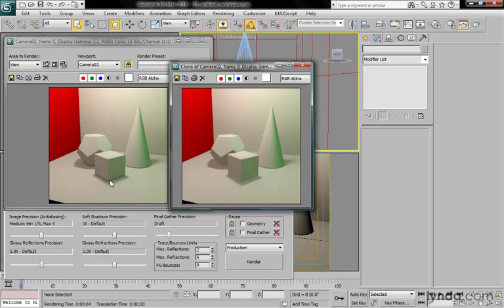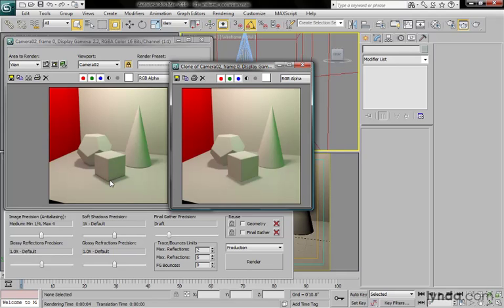15 01. Entendre oclusió ambiental